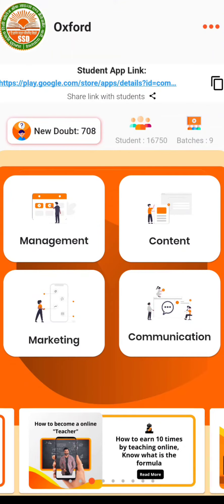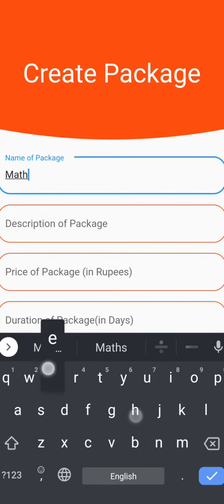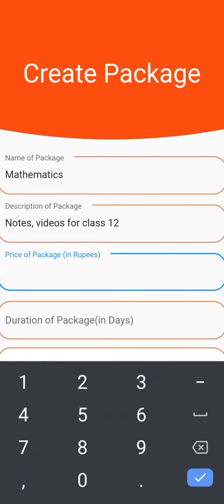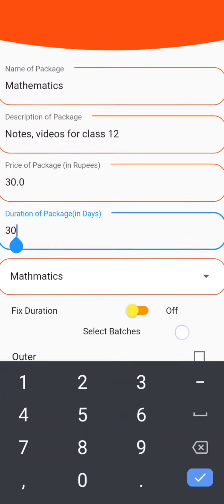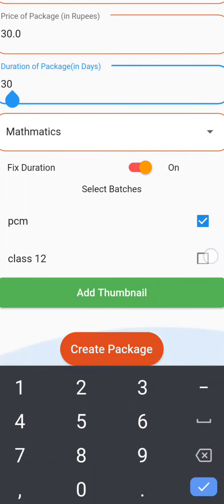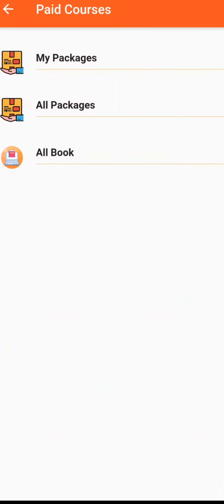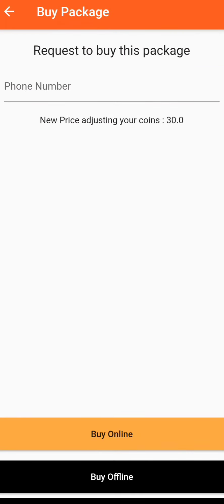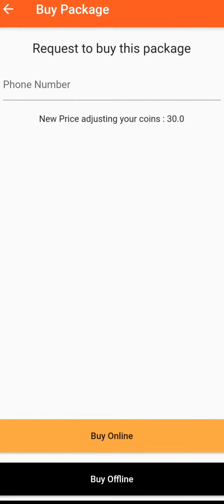Add Packages on Teacher App | Create and sell packages online